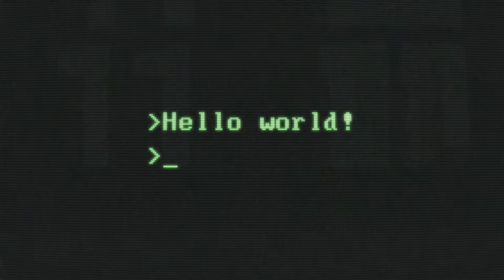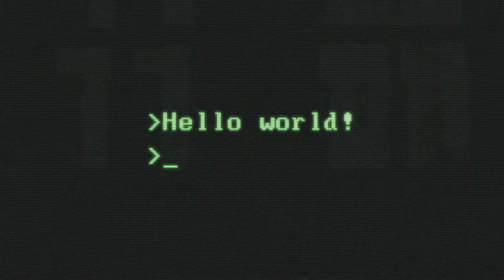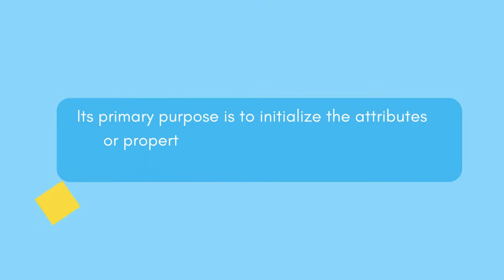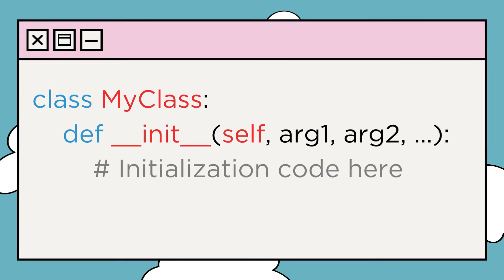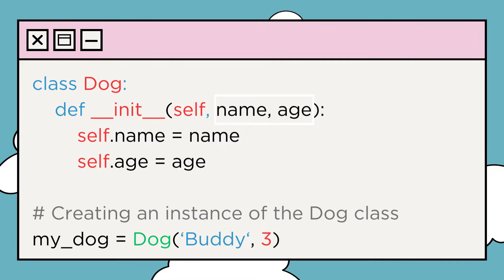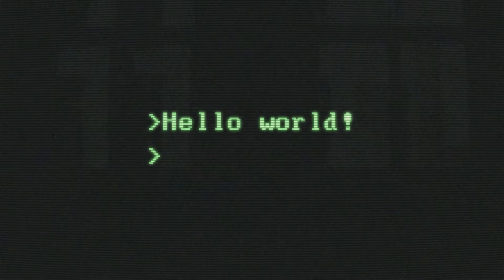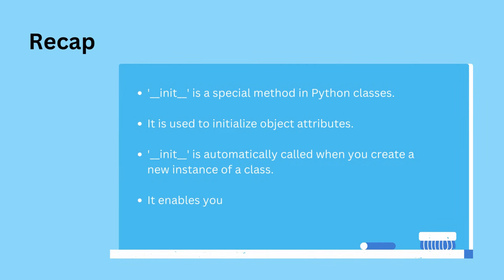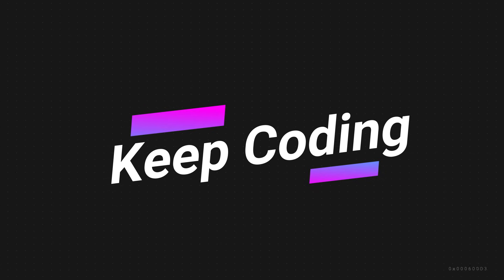Python's __init__ Method | 2MinutesPy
🖐Hey, want to know about __init__ method in Python? Let's demystify the "__init__" method together and unlock the power of Python's object-oriented programming! 💡🐍

In this video, we'll dive deep into one of the most fundamental concepts in Python – the "init" method. If you've ever wondered what that double underscore method is all about or how to use it effectively, you're in the right place.

The "__init__" method is a crucial part of Python classes, allowing you to initialize objects and perform setup tasks when you create instances of a class. It's a must-know for anyone looking to write clean, organized, and maintainable Python code.

More 2 Minutes Python Tutorial